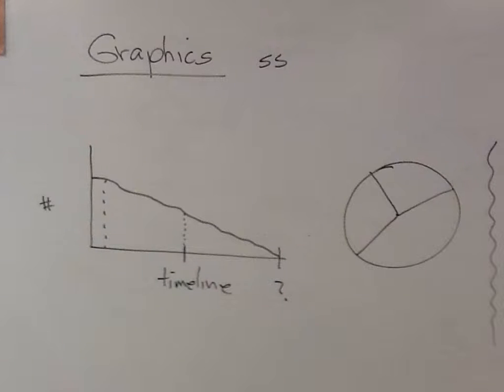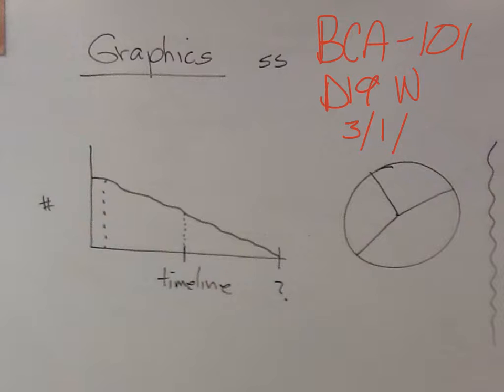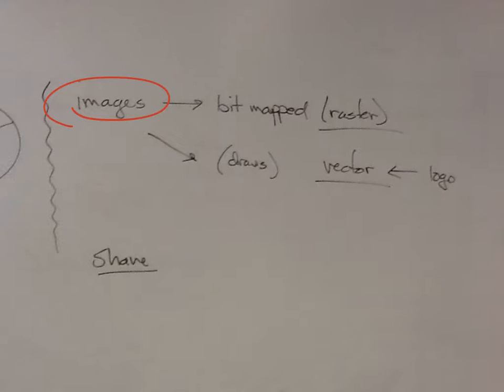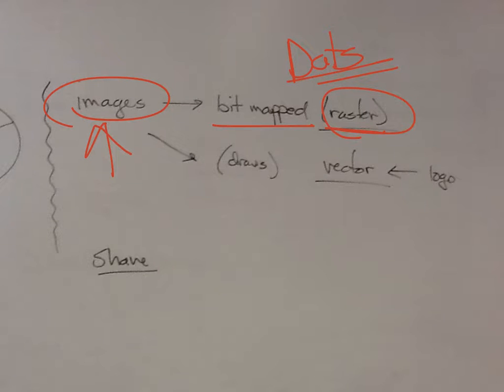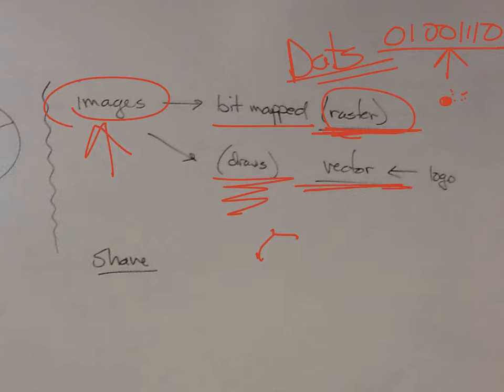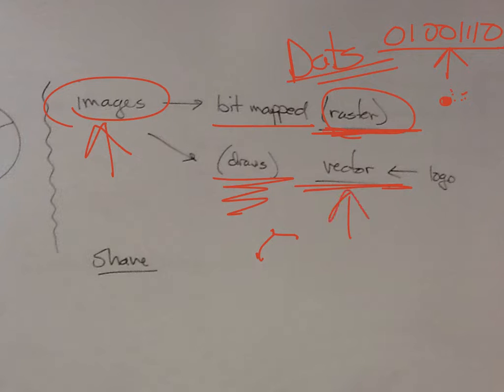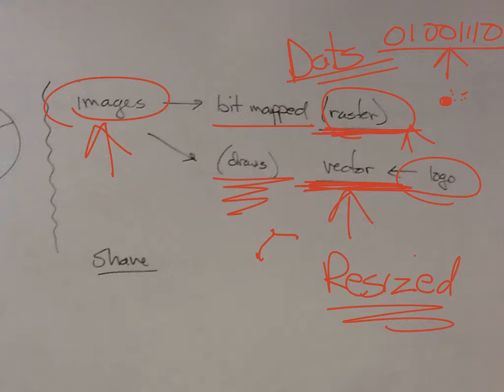NIACC-Dirksen BCA-101 WB-S17 D19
Graphics and SS